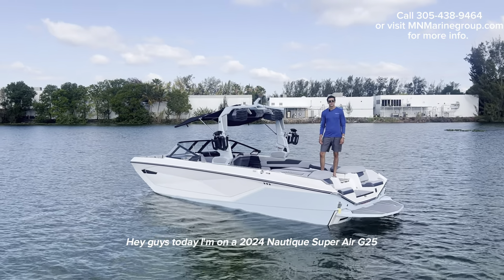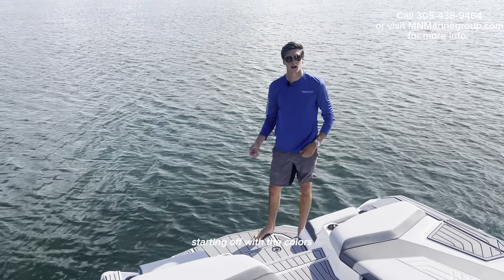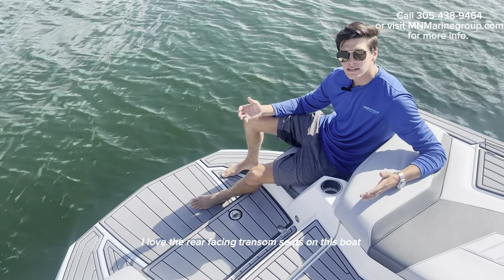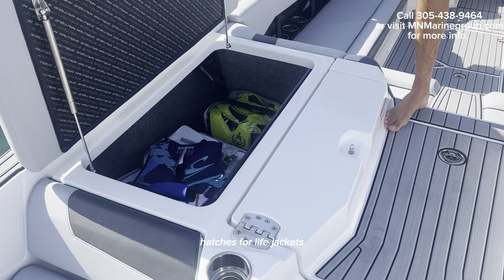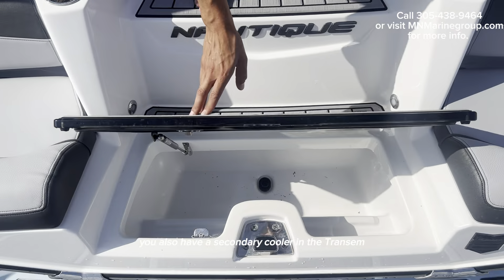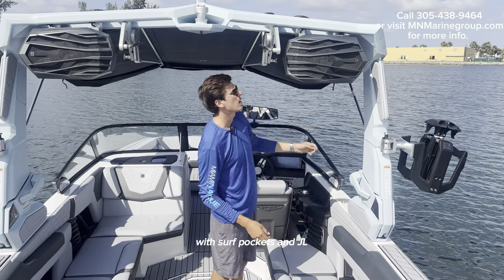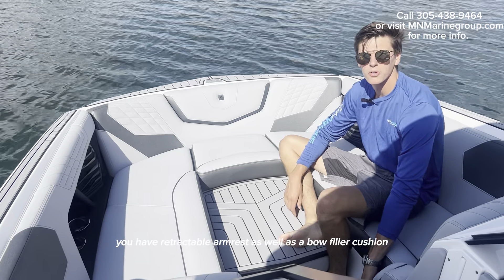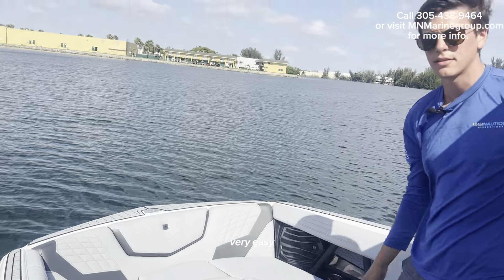Nautique Boats Walkthrough: 2024 Super Air Nautique G25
Join us on a walkthrough of some of the features of the 2024 Nautique G25.

Get ready for an unmatched experience in the 2024 Super Air Nautique G25. Equipped to handle even the most expansive crews, the 25-foot model is the largest offering in the G-Series and can accommodate up to 19 people. Comfortably enjoy the day with family and friends as the G25 serves up perfectly shaped wakesurf waves and wakeboard wakes suitable for all ages and abilities. Boasting the world-class quality and amenities of a Nautique, the G25 is the ultimate wake sports boat to make lifelong memories with you and your crew.